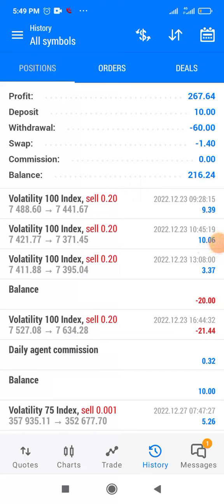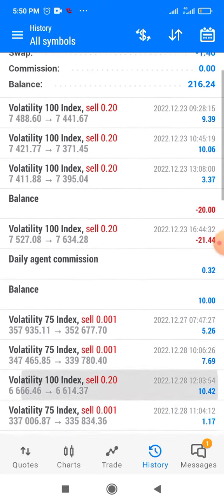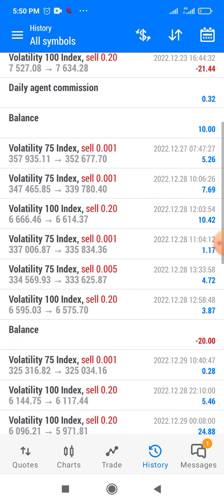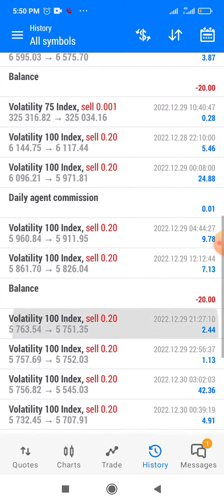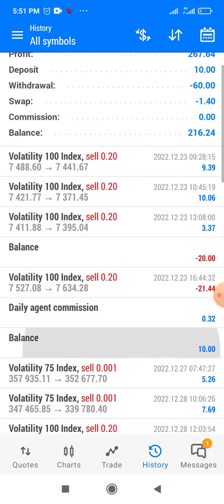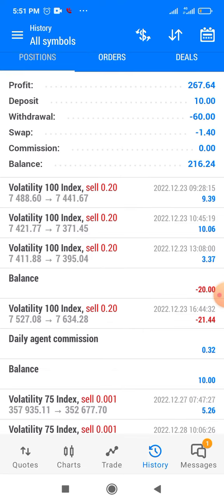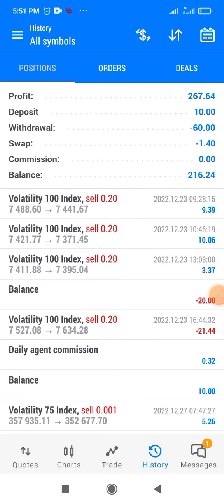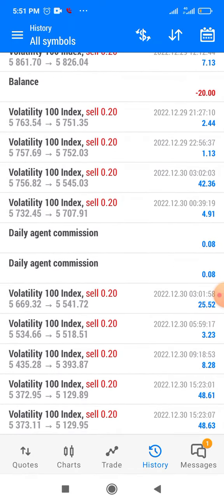How to grow a Small Trading Account with Deriv platform.